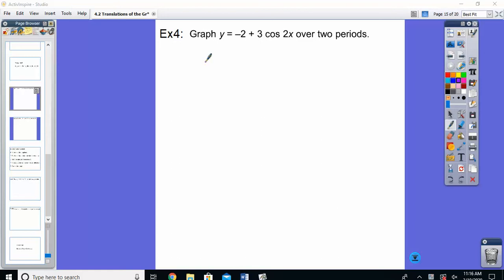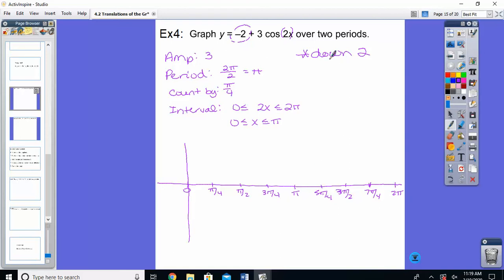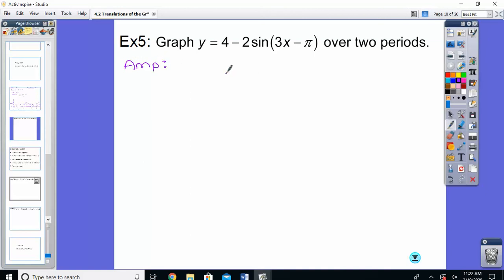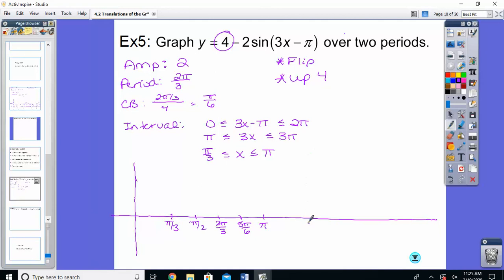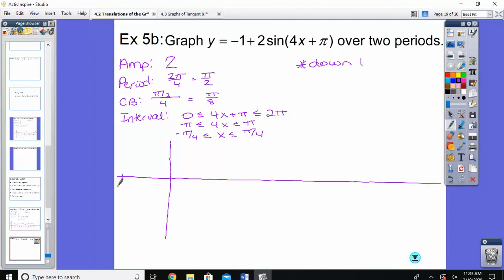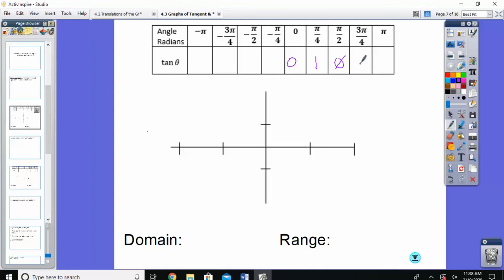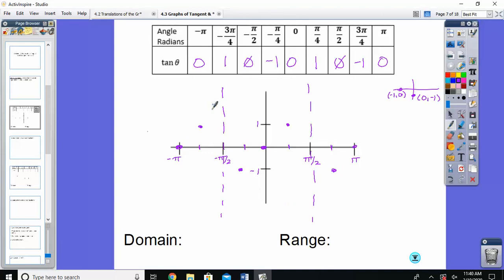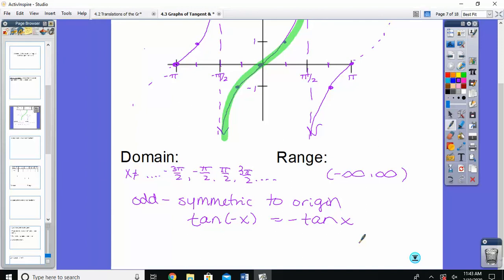Section 4 2 March 10 (5th hour)